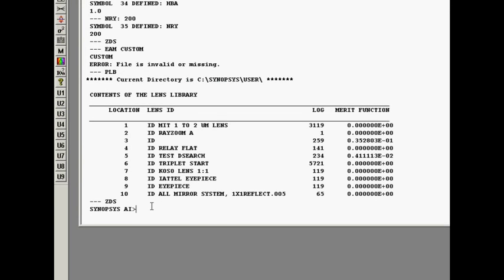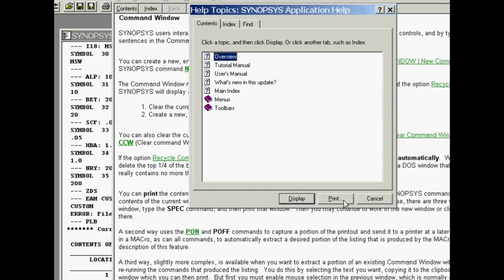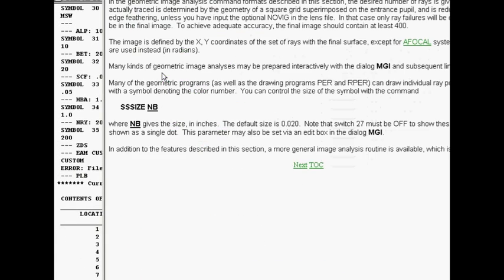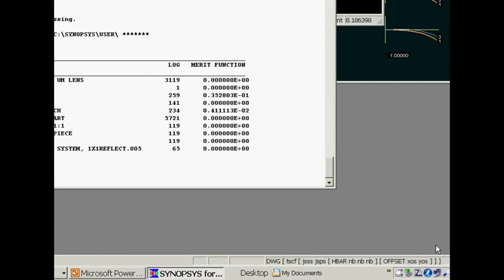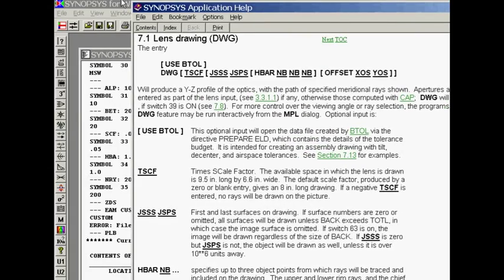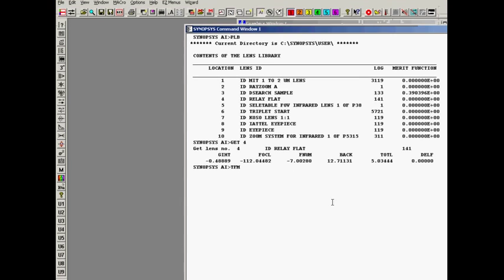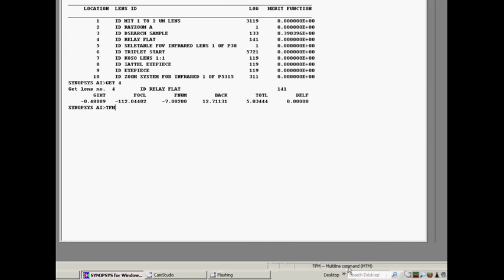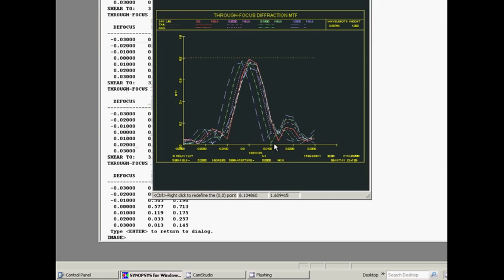Lesson 2 Where to find help; the Help file; the TrayPrompt; and more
SYNOPSYS Video Tutorial Lesson 2